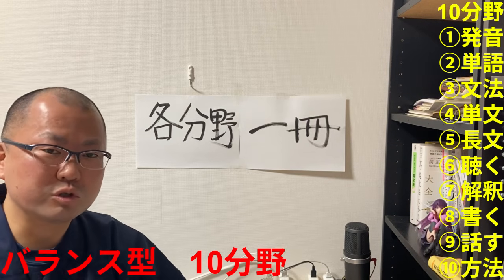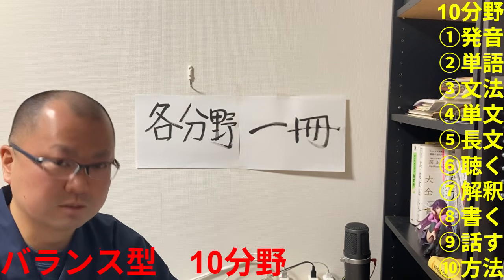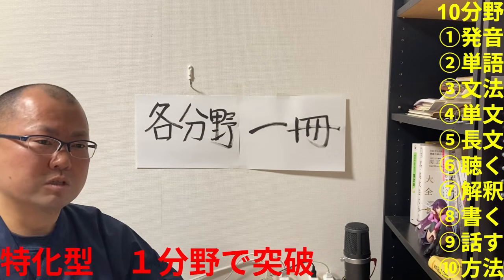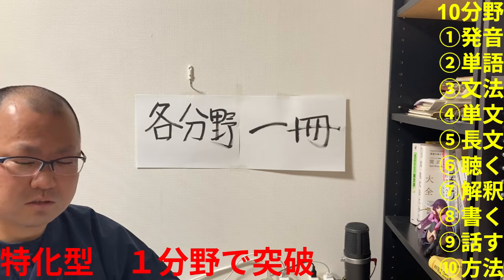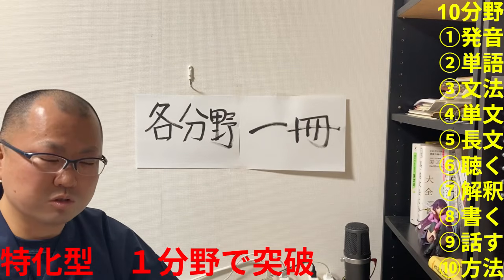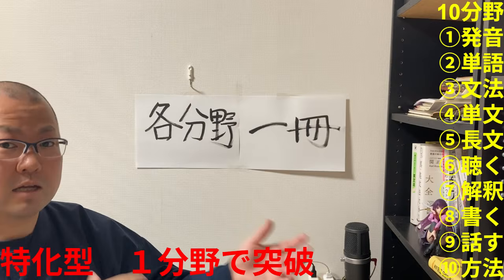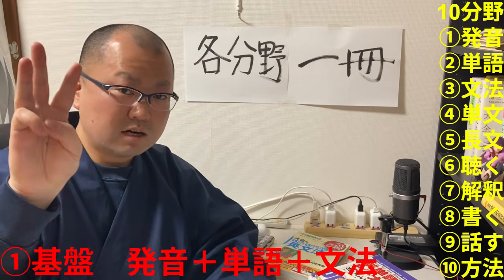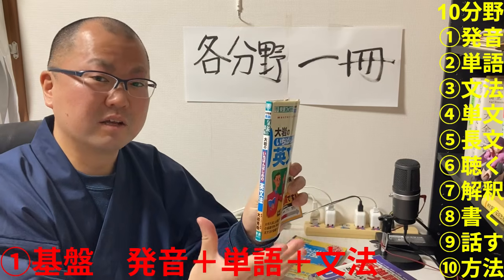英語は10分野を3年で攻略して習得しよう！！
オンライン英語講師のこばやしです
Youtubeでは英語コンテンツを発信していきます

・オンラインで25分1300円でレッスン実施中
・英語学習15年目で10,000時間以上学習
・オンライン英会話は3000回受講
・TOEIC975＆英検１級（2025年）
・学習時間の９割は音読
・夢は音読コミュニティを作ること

0:00 英語の10分野
1:13 総合型と特化型
2:02 ①発音
3:13 ②単語
4:14 ③文法
5:10 ④単文
6:12 ⑤長文
7:03 ⑥聴く
8:37 ⑦解釈
10:02 ⑧書く⑨話す
11:07 ピラミッド型
11:32 ⑩方法
14:05 やり込み教材を各分野で！